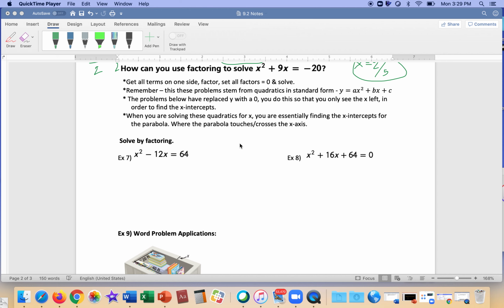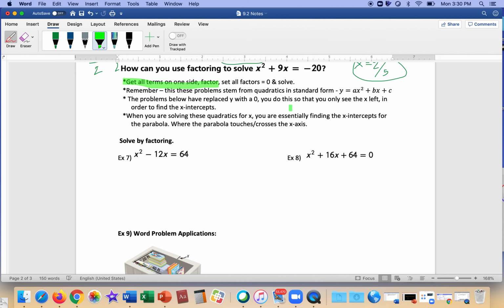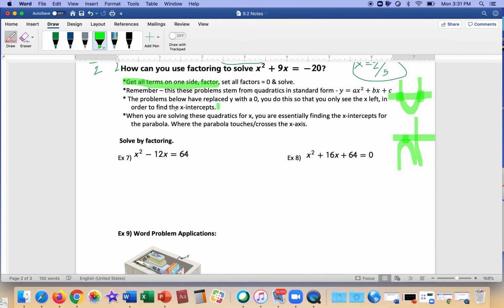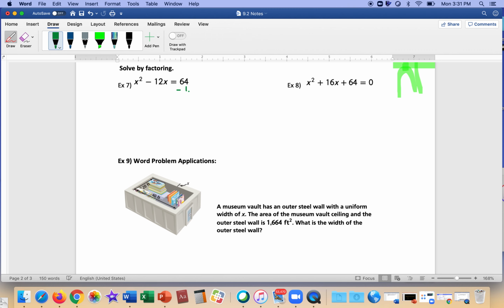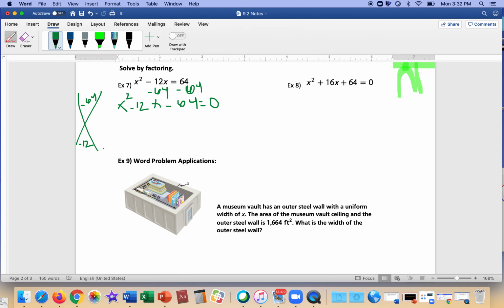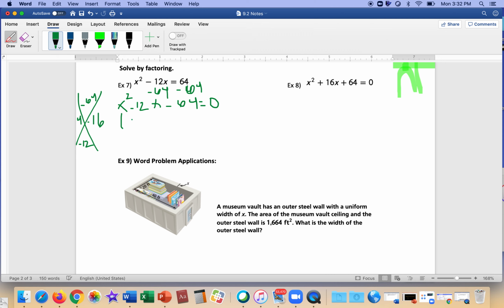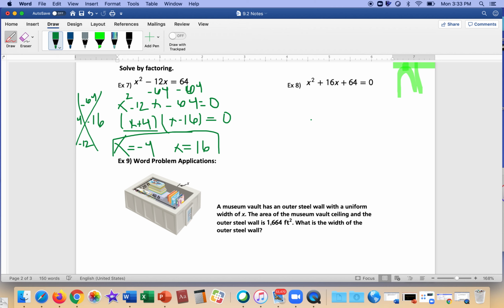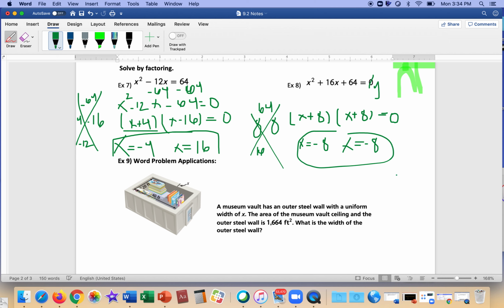9.2 Notes Video #2